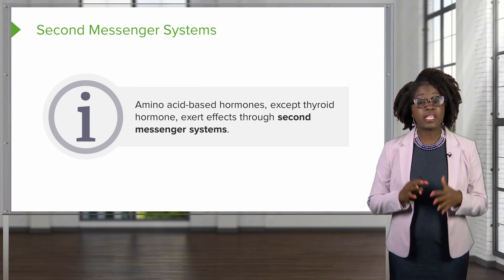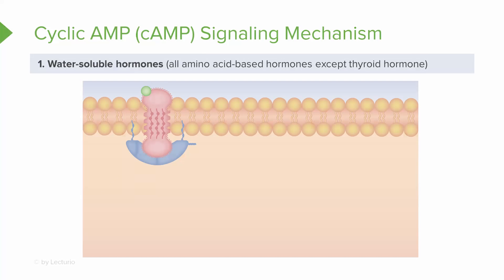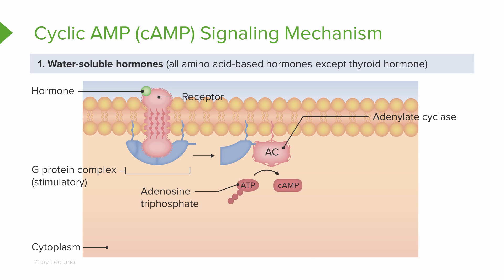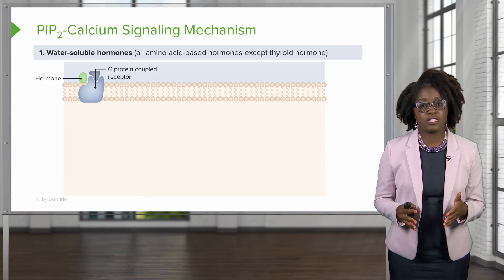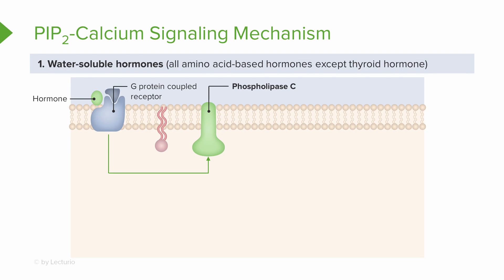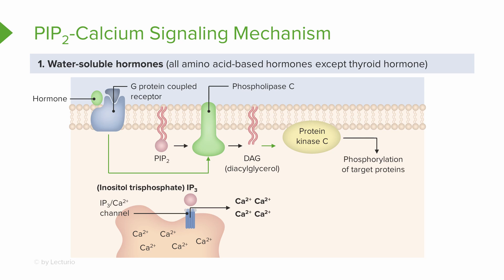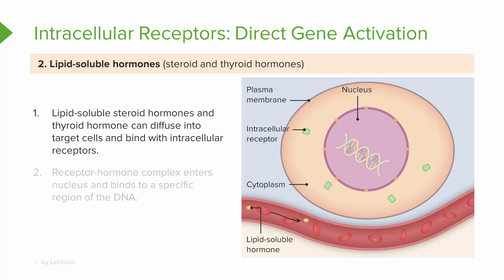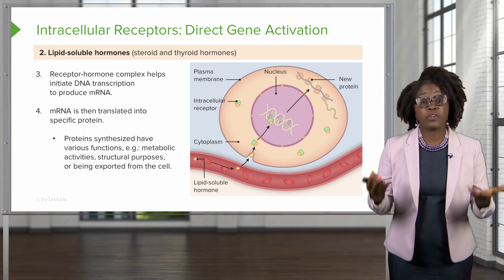Pathways of Hormone Action – Physiology | Lecturio Nursing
In this video “Pathways of Hormone Action” you will learn about:
► the second messenger system
► the cyclic AMP signaling mechanism
► the PIP2-calcium signaling mechanism
► the hormones and mechanism by which intracellular receptors are activated

This video is part of the Lecturio course “ Physiology: Endocrine System” ► WATCH the complete course

► LECTURIO is your smart tutor for nursing school: Learn the toughest NCLEX® topics with high-yield video lectures, integrated quiz questions, and more. Register now to study anytime and anywhere you want